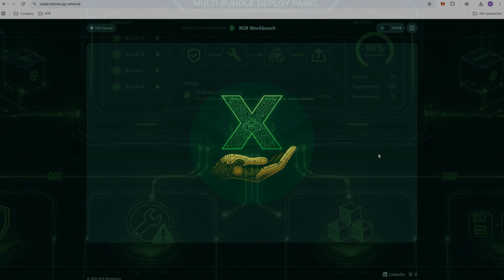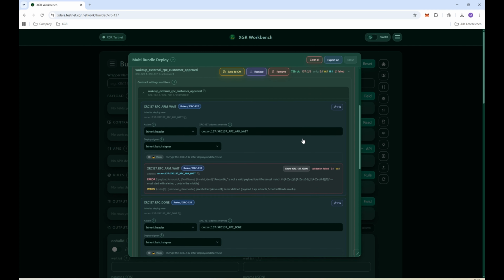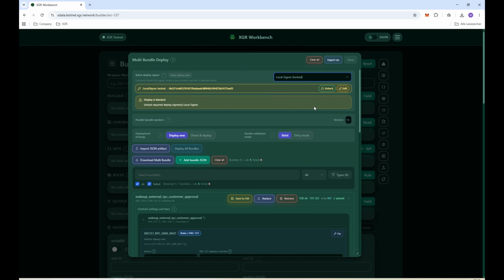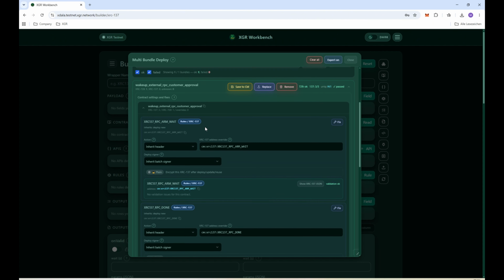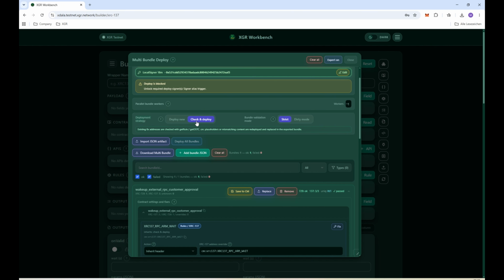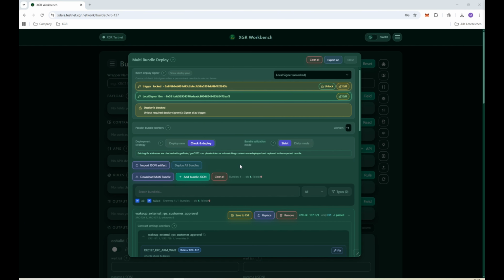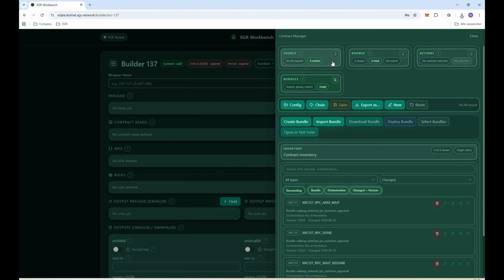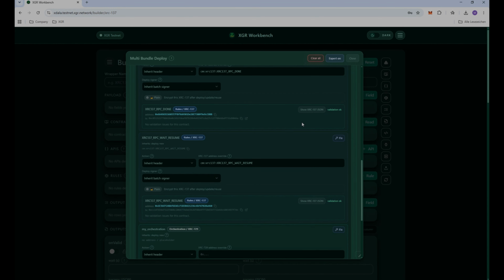XGR Multi Bundle Deploy Panel: Validate, Fix & Deploy Bundles Fast - Part 2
In this video, we take a closer look at the Multi Bundle Deploy Panel inside the XDala Workbench.

In the previous video, we showed how to deploy a single bundle. This time, we go one step further and explore the additional functions that help you validate, configure, fix, and deploy complete XRC-729 process contract bundles on XGRChain.

We start by loading a bundle from the Contract Manager into the XRC-137 Builder and opening it in the Multi Bundle Deploy Panel. From there, we go through the most important features step by step.

You will see how the panel validates the complete process chain, checks the bundle structure, verifies the syntax, and confirms that all required payload fields are available. We also show how validation errors are detected and how the Fix Dialog can help correct problems without manually searching through the whole bundle.

After that, we configure the deployment setup. This includes selecting a signer, unlocking a Local Signer, using the Deploy Plan, overriding signer settings for individual contracts, and choosing the correct deployment strategy.

We also explain the difference between deploying new contracts, checking and deploying only changed contracts, and updating existing contracts while keeping the same address.

Finally, we deploy the bundle, watch the deployment progress, save the updated bundle back into the Contract Manager, and confirm that the deployed contract addresses are stored correctly.

In this tutorial, you will learn how to:

Load a bundle into the Multi Bundle Deploy Panel
Validate process
Find and fix validation errors
Use Expert Mode and the Fix Dialog
Review the Deploy Plan
Override signer settings per contract
Choose a deployment strategy
Deploy rule contracts and the XRC-729 process contract
Save the deployed bundle back into the Contract Manager
Check the deployed contract addresses

This video is intended for developers, builders, and community members who want to understand how bundle deployment works inside the XDala Workbench and how XRC-729 process contract bundles can be deployed more safely and efficiently on XGRChain.

Please note: This example runs on the XGR testnet and is intended for testing, development, and educational purposes only. Use test wallets and testnet funds only.

Topics: XGR, XGRChain, XDala Workbench, Multi Bundle Deploy Panel, Bundle Deployment, XRC-729, XRC-137, Process Contract, Rule Contracts, Payload Fields, Local Signer, Deploy Plan, Blockchain Workflow, Web3, Testnet, Developer Tutorial